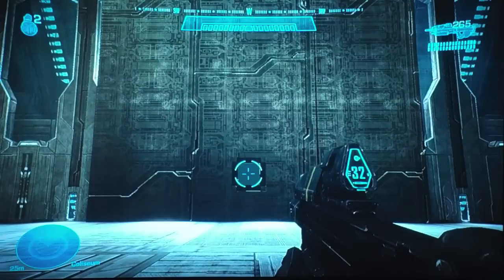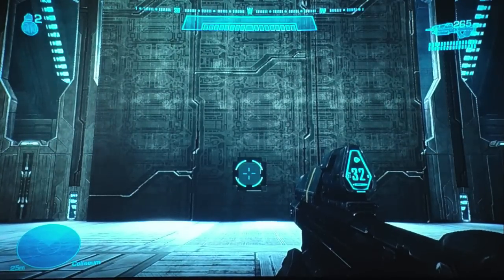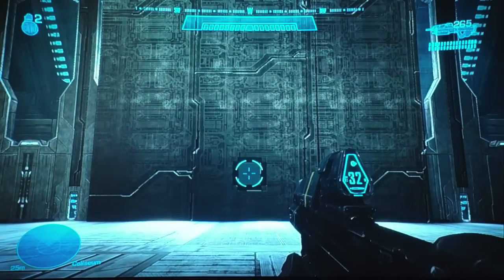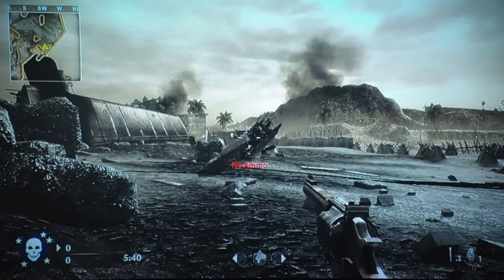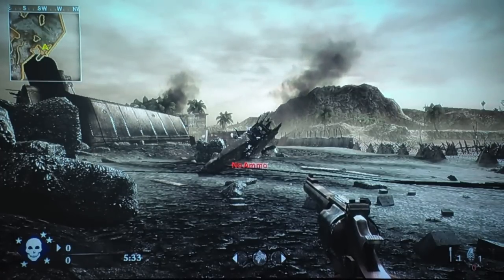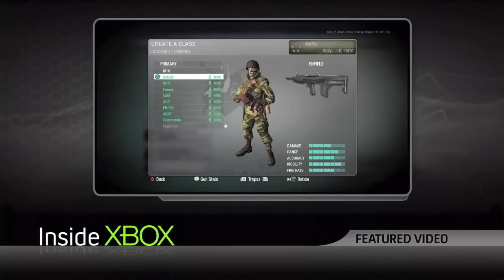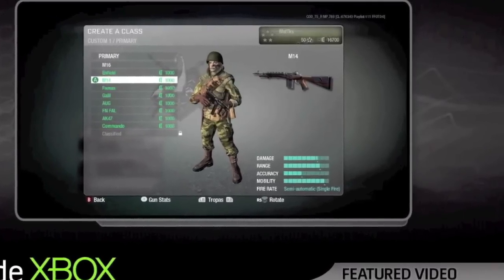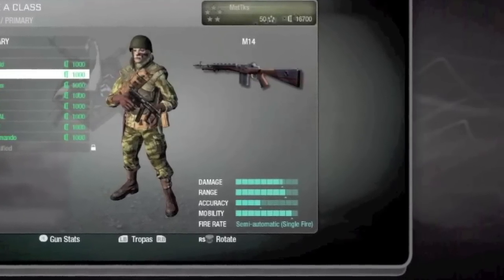Rfmodz.com Update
Here is an update for anyone who owns my controllers. Below are games and speeds that have changed.

Mode 1) Halo Reach - speed 223
Mode 2) Modern Warfare 2 - speed 240
Mode 5) CoD World at War - speed 189

All controllers from the release of Halo Reach will include these updates, but older controllers won't.